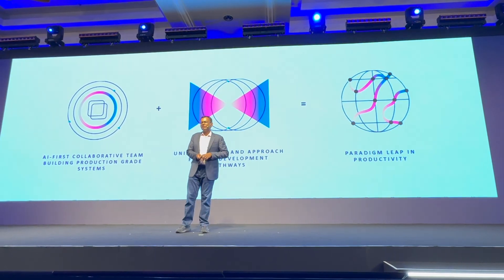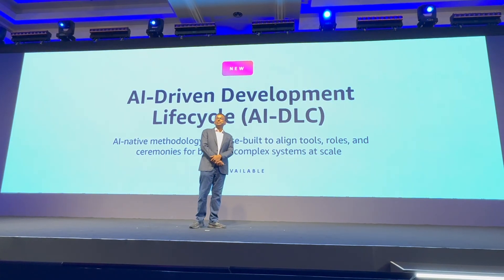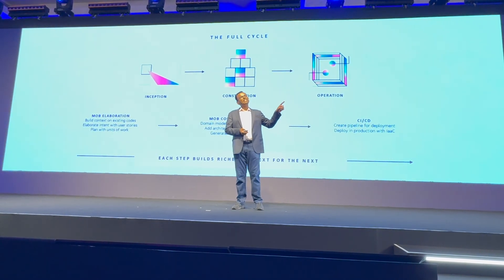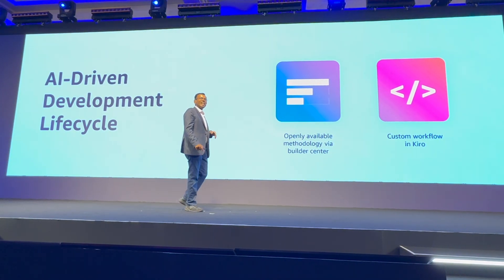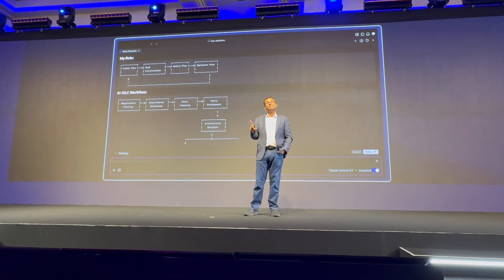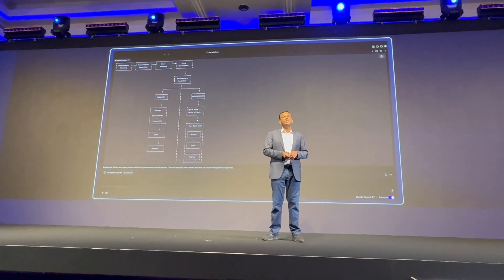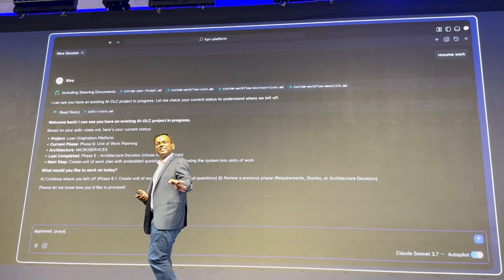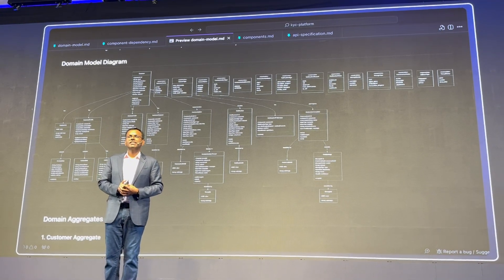AI-DLC Launch at AWS DevSphere 2025 – A New Era in Software Development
Discover the launch of the AI-Driven Development Lifecycle (AI-DLC) at AWS DevSphere 2025 in Bengaluru, introduced by Swami Sivasubramanian, VP, AWS Agentic AI. This groundbreaking methodology places AI at the core of software development, empowering builders to accelerate innovation using tools like Kiro, Amazon Q Developer, and Strands Agents. Learn how global organizations are transforming their workflows and join the movement through the AWS AI-Native Builders Community.